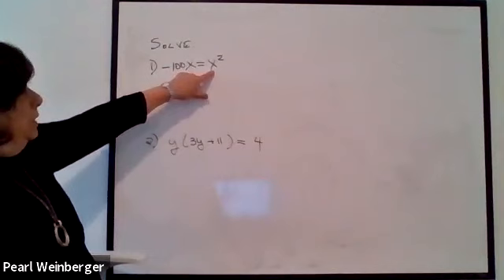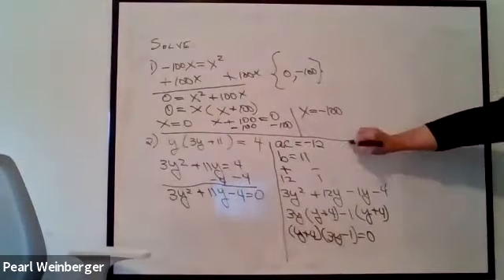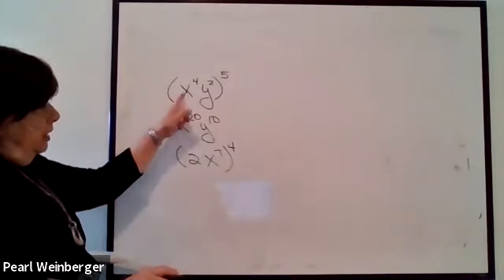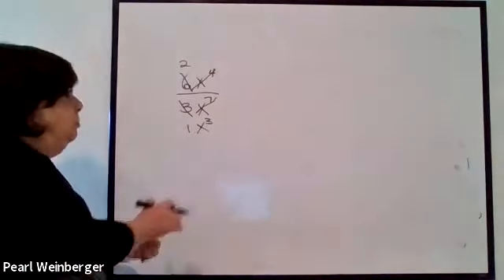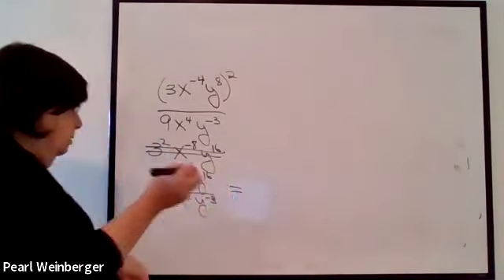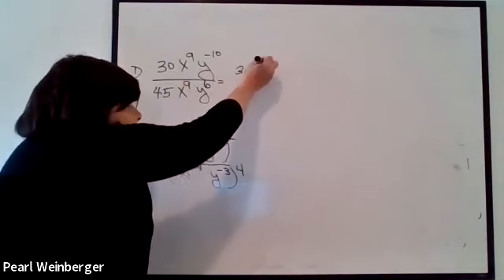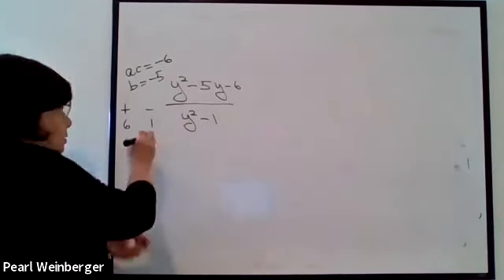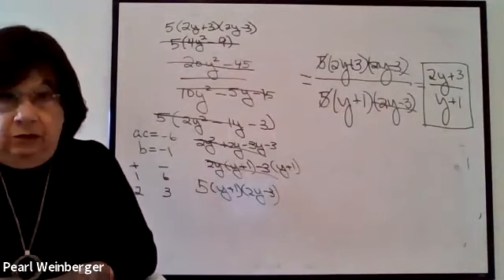Math 136 010 Class #12 Oct 12, 2021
Solving quadratic equations. Simplifying rational expressions.